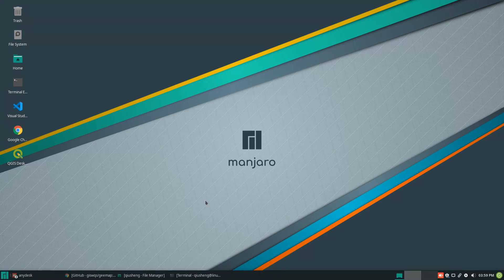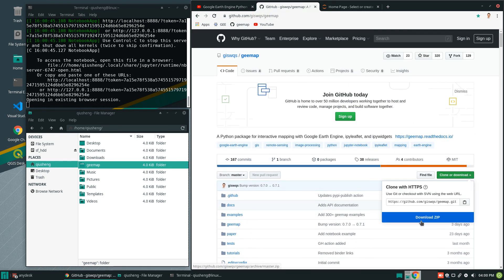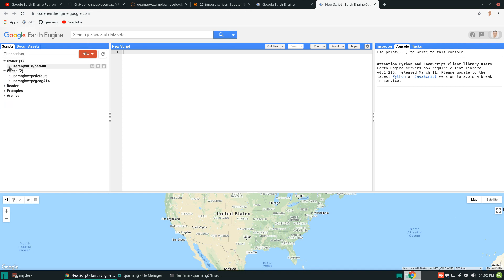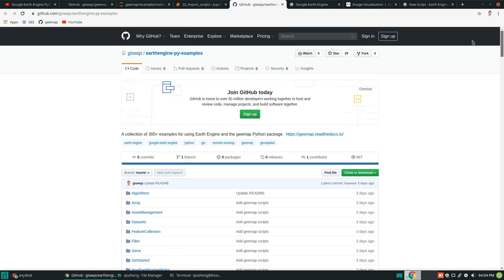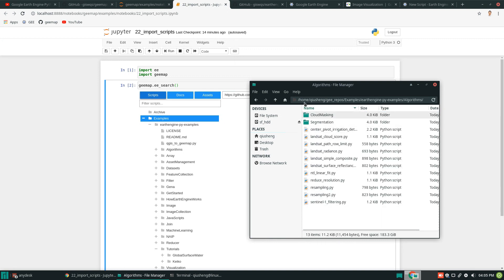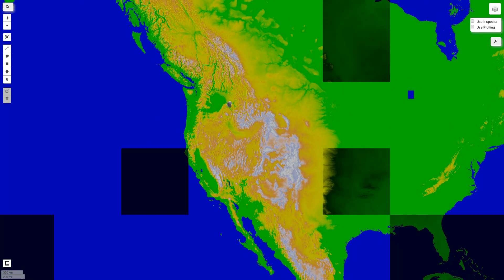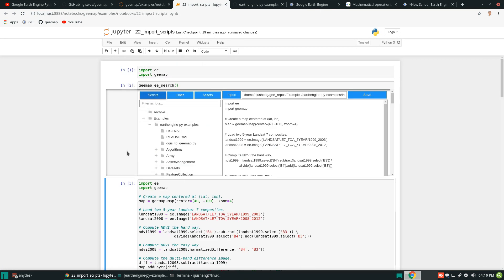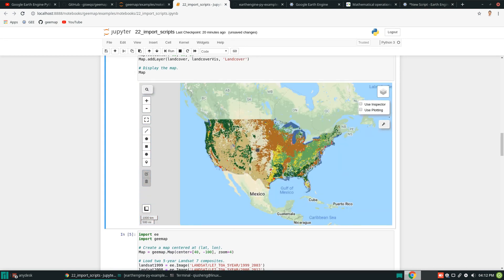GEE Tutorial #22 - How to import Earth Engine Python scripts into Jupyter notebook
This tutorial shows you how to import 300+ Earth Engine Python scripts into Jupyter notebook with just a few simple mouse clicks.